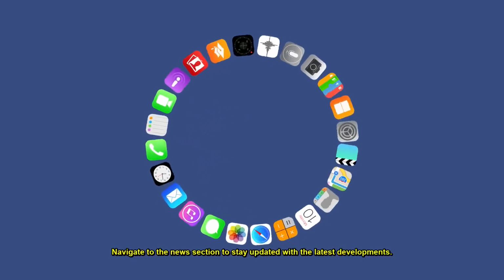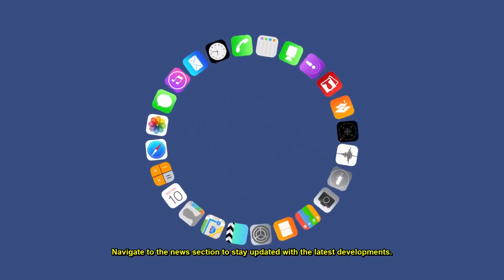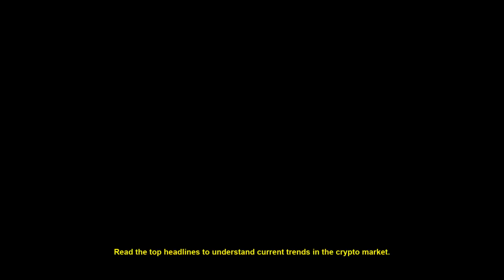How to Improve Your Knowledge with CryptoSlate - Step By Step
Unlock the potential of blockchain and cryptocurrency with our step-by-step guide on how to improve your knowledge using CryptoSlate! In this video, we’ll walk you through essential tools and resources that will enhance your understanding of the crypto market. Whether you're a beginner or looking to deepen your expertise, this video provides valuable insights to help you stay ahead in the fast-paced world of cryptocurrency.